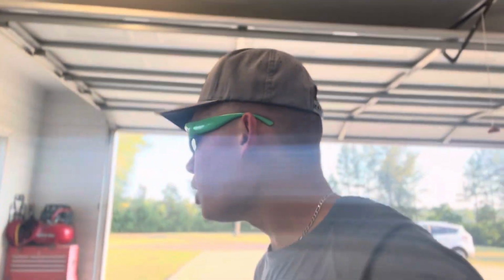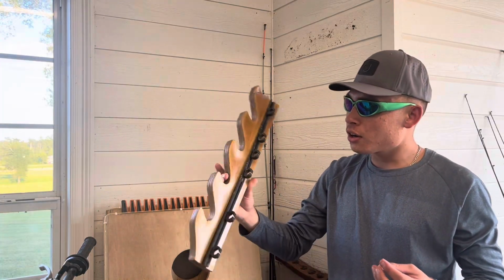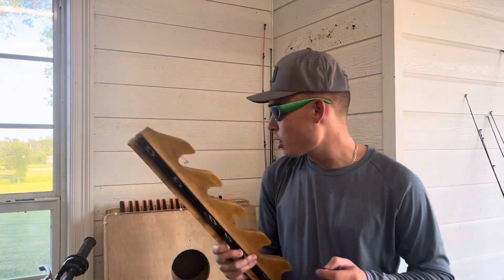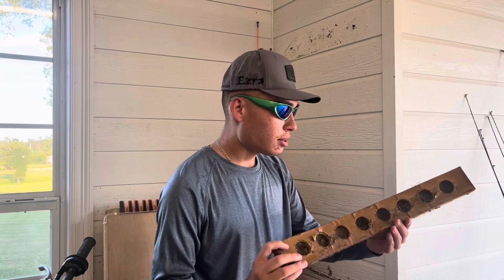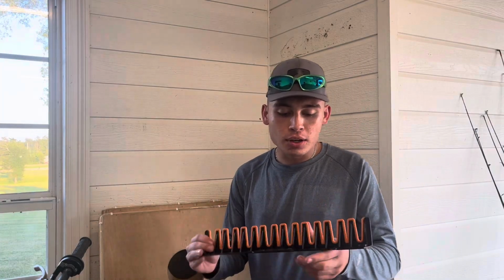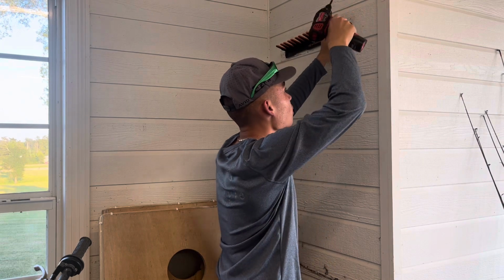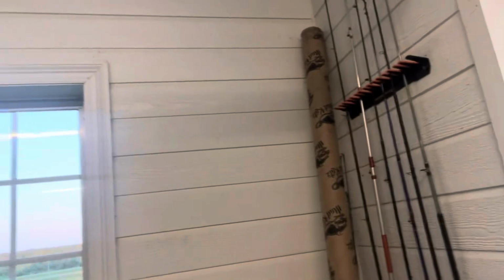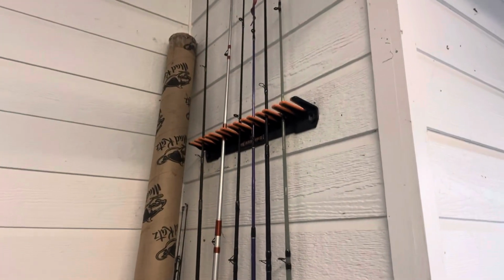Setting Up A New Kastking Rod Holder In The Garage